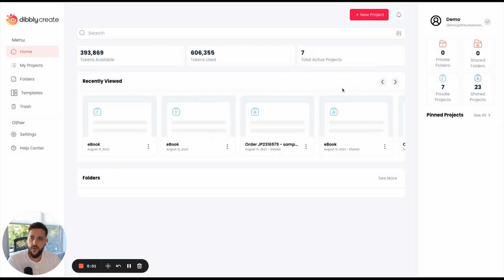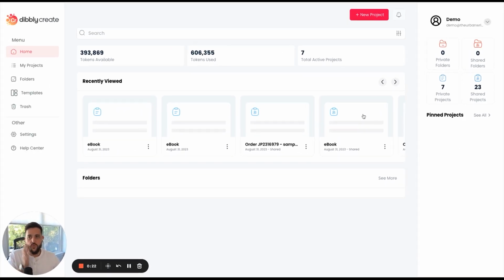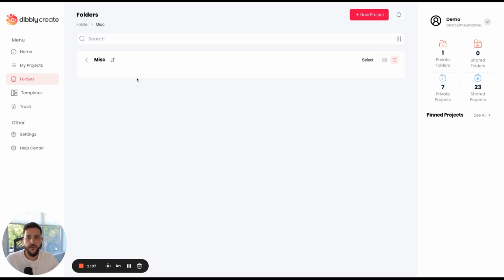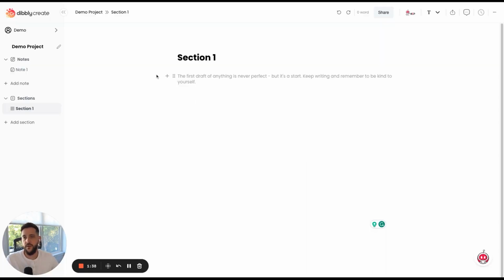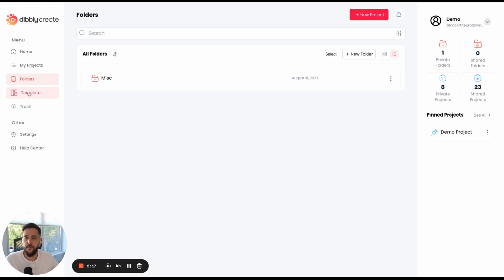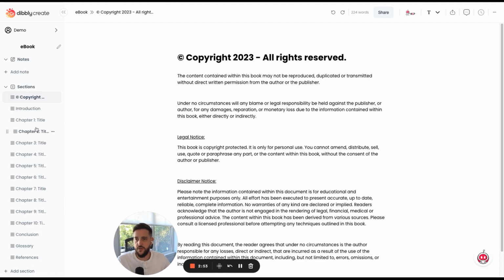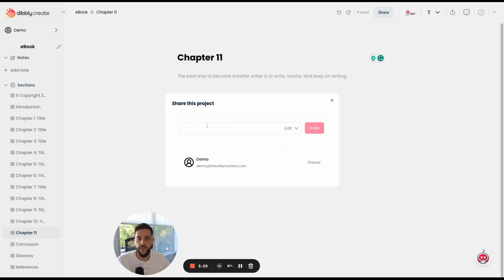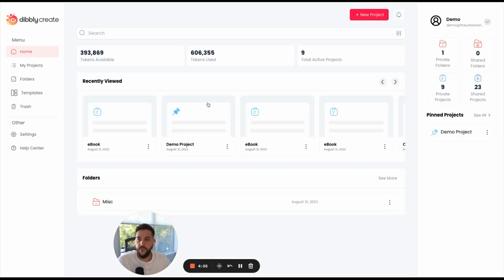Mastering File Management in Dibbly Create: Organization, Creation, Sharing, and Templates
Unlock a streamlined content creation process with Dibbly Create's robust file management system. This tutorial delves into the intricacies of organizing your files, crafting new content, sharing your masterpieces, and leveraging ready-to-use templates. Learn how to keep your workspace clutter-free, collaborate effortlessly, and speed up your content creation process. Don't just create; create smartly with Dibbly Create.

Yet to experience the Dibbly difference? You're missing out!